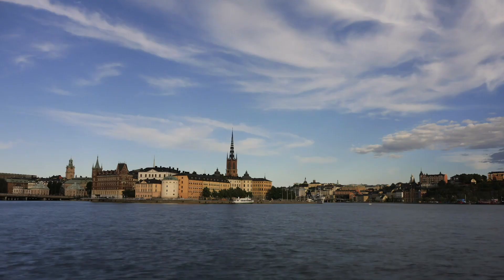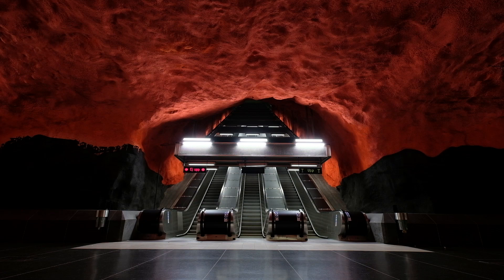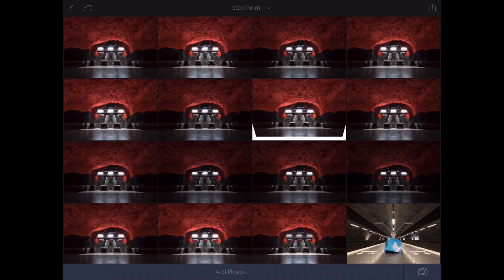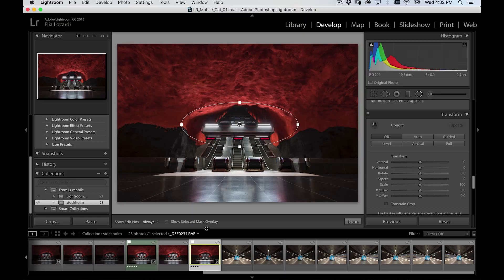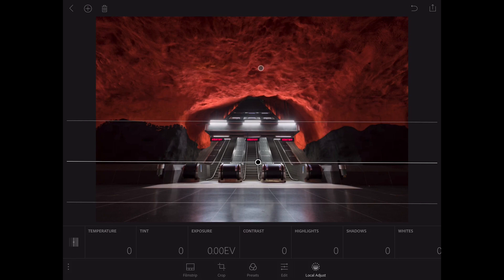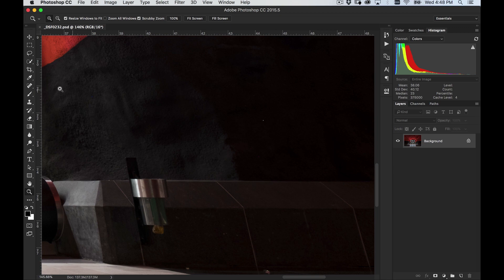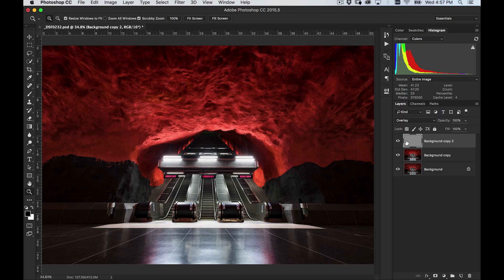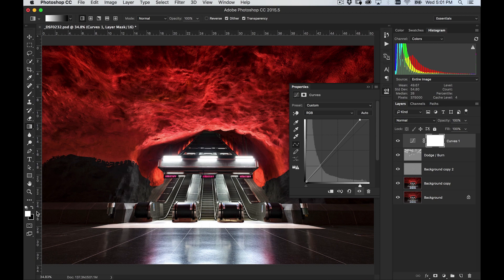Complete Shooting and Raw Processing Workflow with Adobe Lightroom Mobile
This video tutorial covers everything you need to know about working with Adobe Lightroom Mobile, all the way from shooting images in the field, transferring raw files to your mobile device, and syncing them to your desktop over the cloud. Not only that, this tutorial also takes things further by showing some of the Adobe Photoshop editing techniques I used to create one of my most famous photos from Stockholm, “Belly of the Beast.”